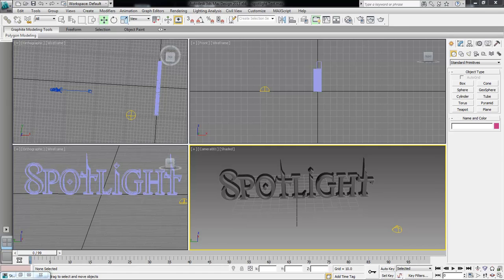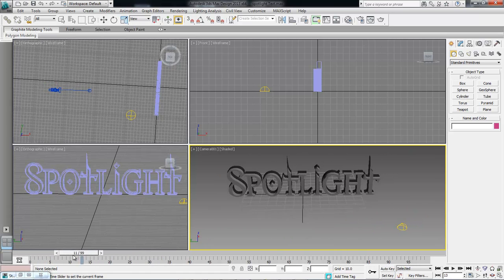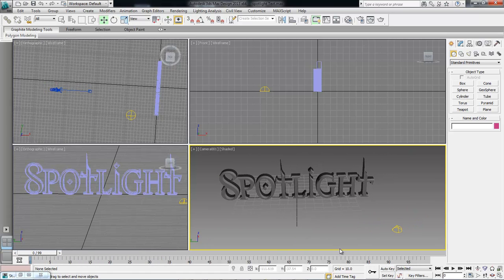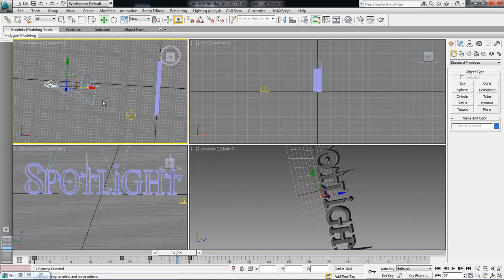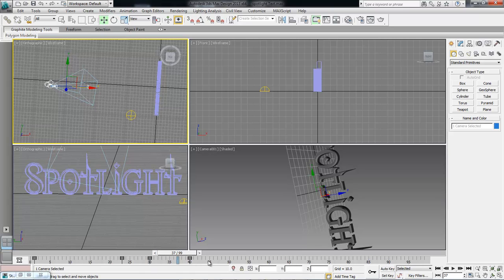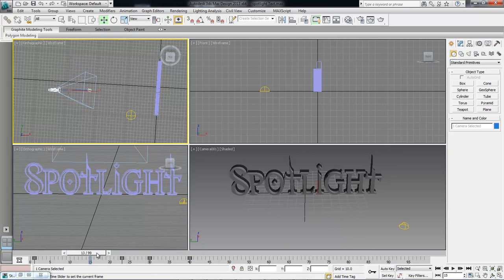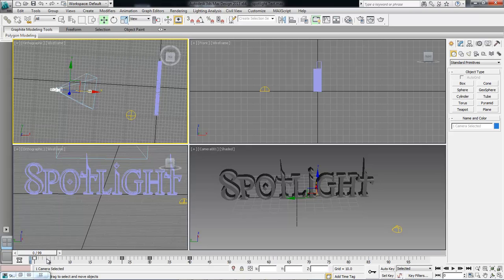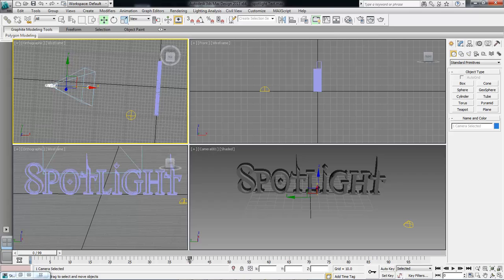3DS Max Lesson 16 - Delete Animation Keyframes from Project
In this lesson, we are going to delete keyframes from our scene, that you do not need.